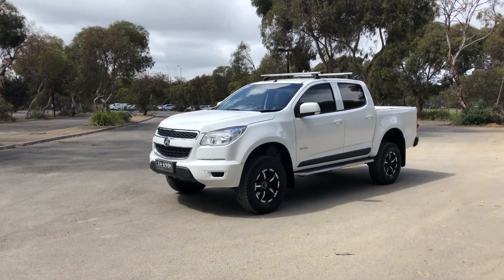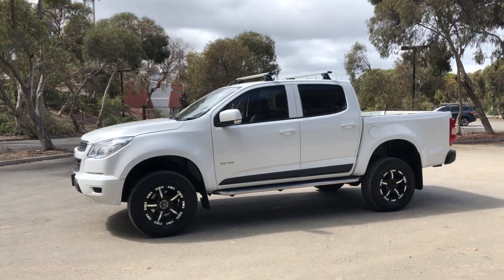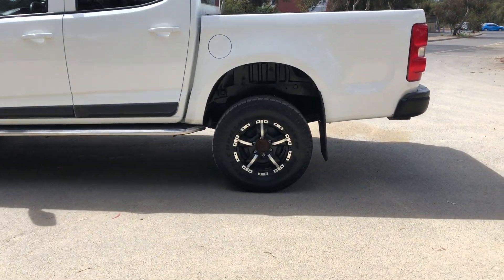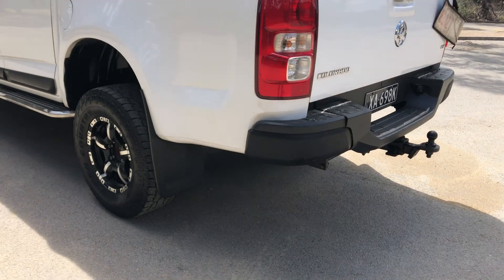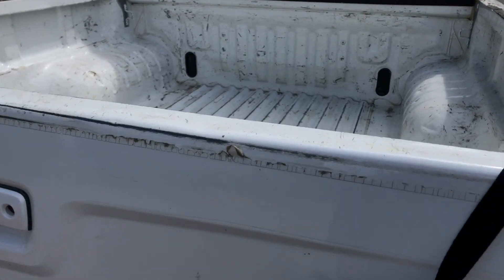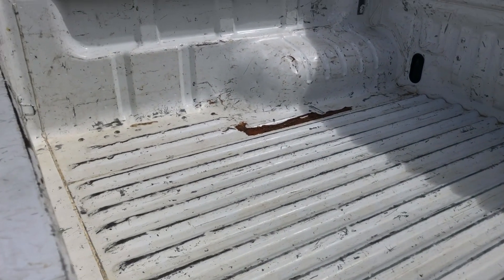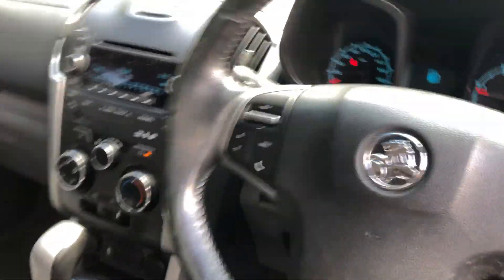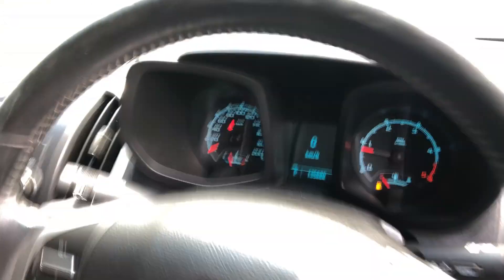2013 Holden Colorado RG MY13 LX Crew Cab 4x2 White 6 Speed Sports Automatic Cab Chassis #50064